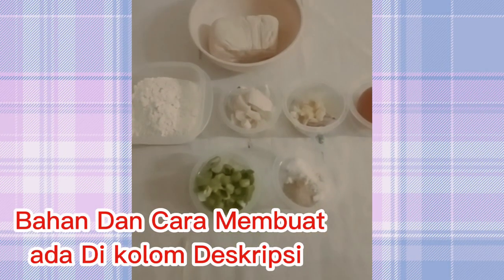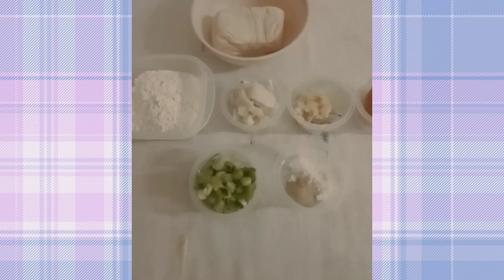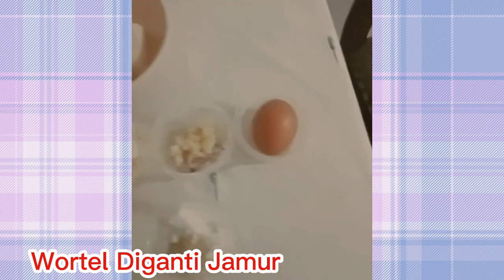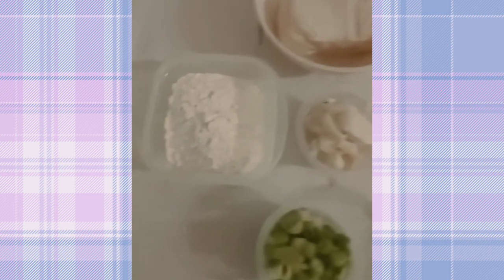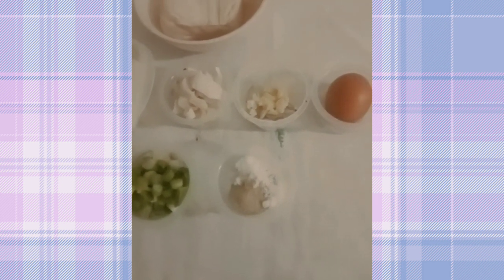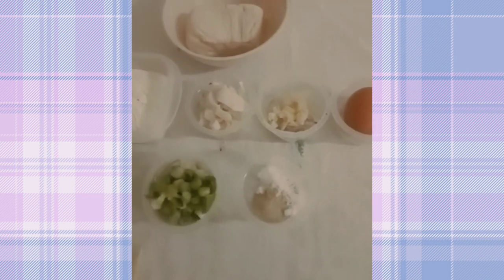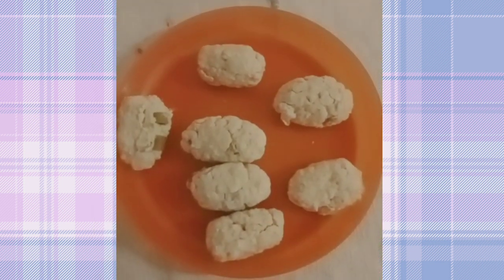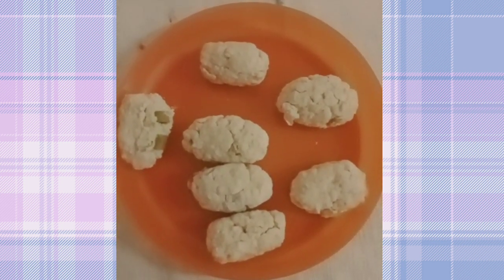Recook Peserta lomba video No 7 Lydia Arsil Rasyad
Assalamualaikum Semuanya
Channel ini Berisi Berbagai Konten yang saya pisahkan dalam Album playlist.
Ada Konten Tentang Tips Membangun Rumah dari 0 sampai Finishing,
Ada Konten Tentang kulineran dan masak-memasak,
ada konten tentang aktivitas Ngevlog saya selama Bekerja di Taiwan,
Memperkenalkan Toko Indonesia yang ada di Taiwan,
Apa saja makan halal yg ada di Taiwan,
Lokasi Resto halal dan produk Indonesia yg ada di Taiwan
Mohon Terus Support Channel Fitri Hellen
Agar saya semakin semangat membuat konten

Semoga Video yang ada di Channel ini bermanfaat.
Terimakasih
Salam Sehat dan sukses selalu Amiin